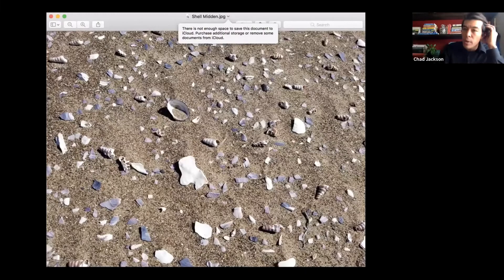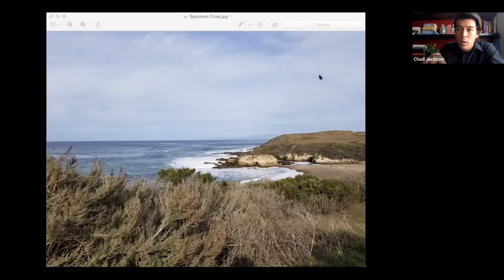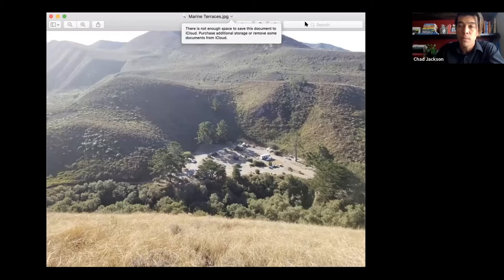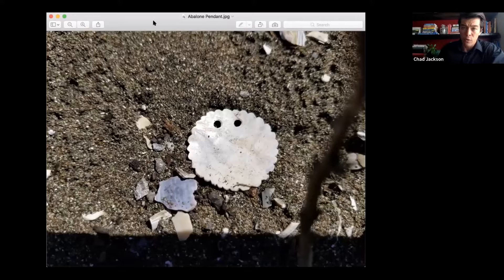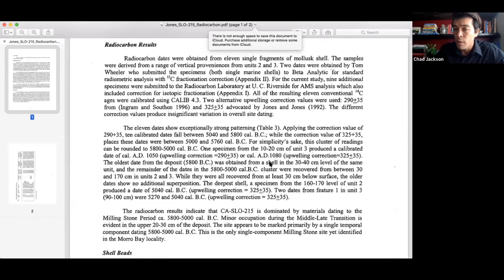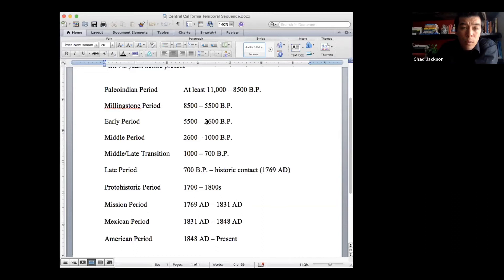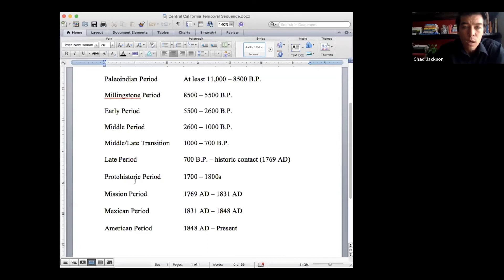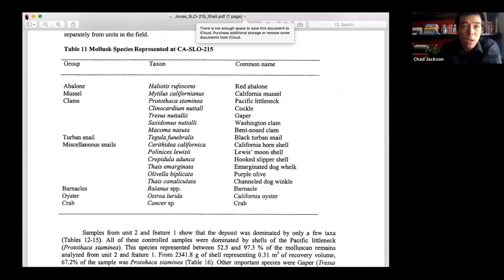Introduction to Archaeology of San Luis Obispo County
Presenter: Chad Jackson, Associate State Archaeologist for California State Parks San Luis Obispo Coast District

Archaeology in San Luis Obispo County continues to provide evidence of California Native American presence going back at least 10,000 years. The preservation of archaeological deposits is crucial for archaeologists to study past human life and many different factors contribute to the creation and destruction of the archaeological record. Chad will provide an overview of the various periods of cultural development over the past 10,000 years on the Central Coast and how environmental changes such as climate and human impacts shaped it. Chad will present the archaeological framework used to describe these periods and how archaeologists interpret their scientific data.